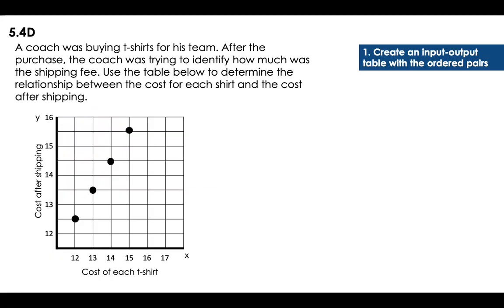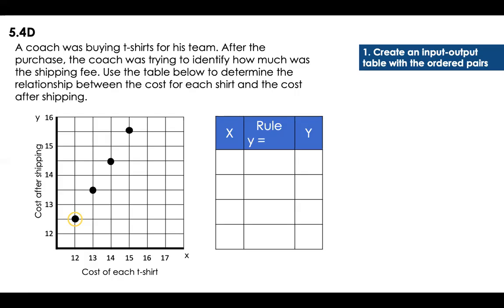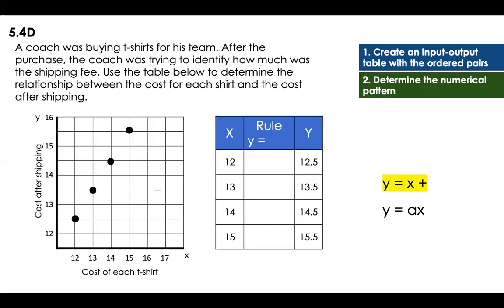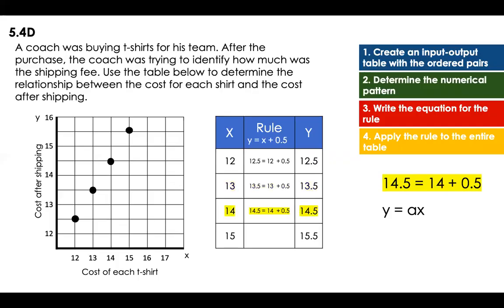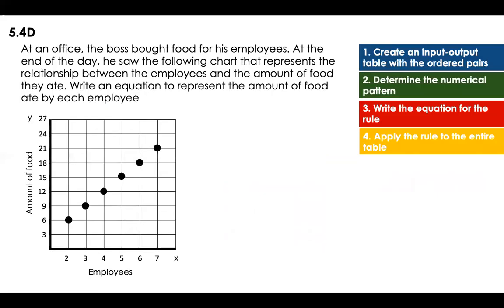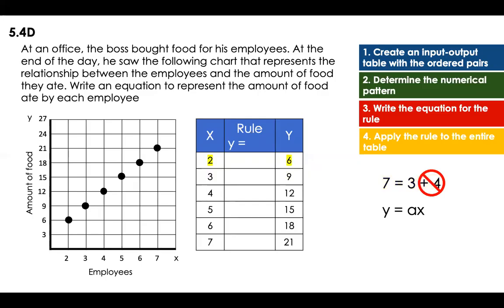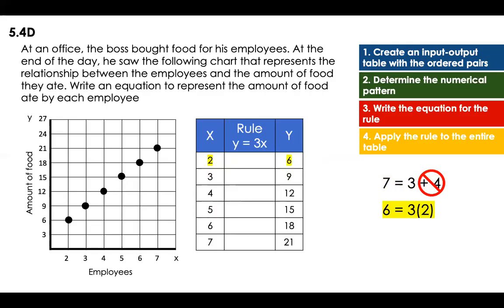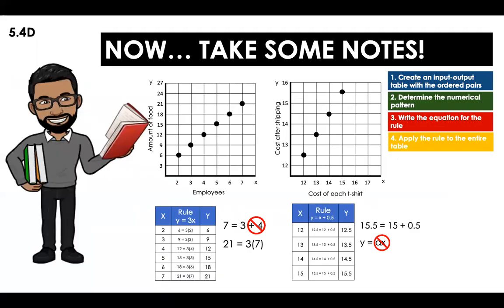5.4D Recognize patterns using graphs (5th Grade)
Based on the TEKS (Texas Essential Knowledge and Skills) 5.4D Recognize the difference between additive and multiplicative numerical patterns given in a table or graph.
I will focus on how to recognize patterns using graphs